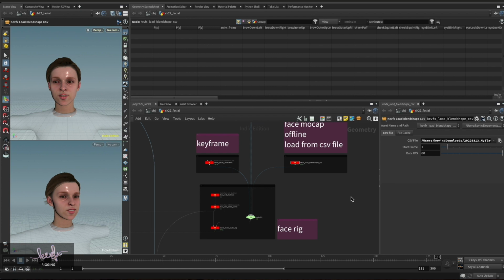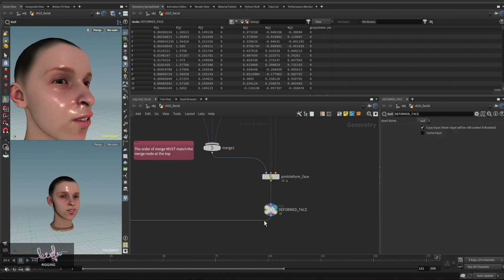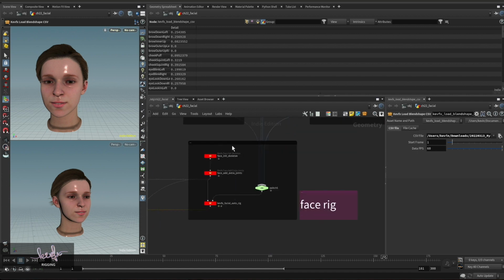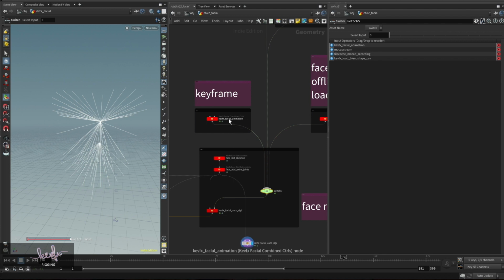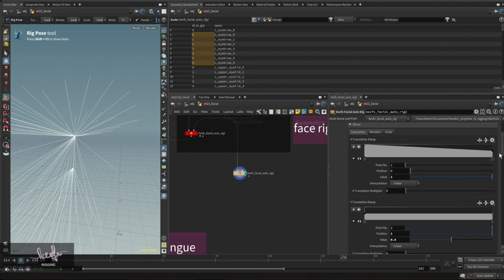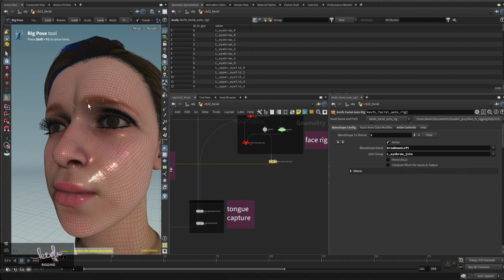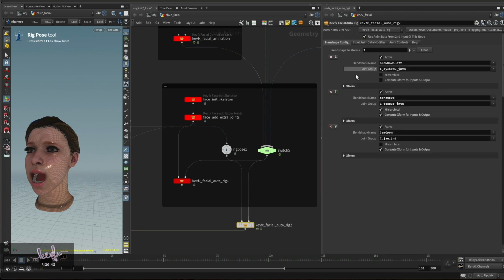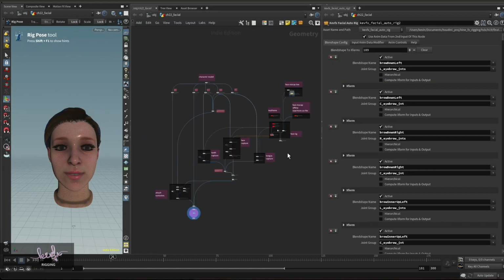KineFX Tutorial | How To Use Kevfx Facial Auto-Rig | H19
The tool is FREE for apprentice users now!

The facial auto-rig is joint-based, which means no blendshape modelling needed !!
Also the rig configuration can be easily applied to different characters because it is joint-based !
Example preset provided for easy start !

NOTE:
- It is based on KineFX of Houdini 19 !
- The term 'blendshape' used in the video means 'facial expression component'.
('blendshape' is used by the houdini mocap node, but for this tool, it means the individual facial expression component because the rig is joint based.)

00:00 Overall structure
06:47 The auto-rig node
07:05 Combined viewport controls
07:45 Facial mocap
09:05 Offline facial mocap
09:54 Offline facial mocap example
10:23 Initial skeleton
11:33 Add extra joints to init skeleton
11:58 Facial auto-rig node
13:13 Blendshape (facial expression component) setup
15:37 Use example preset as starting point
16:20 Start config from scratch
18:34 How translation xforms work
23:52 How rotate xforms work
24:40 How scale xforms work
25:08 How to use hierarchical and compute xform functions
26:03 Config tongue example
27:53 Further explain hierarchical and compute xform functions
28:11 Config jaw example
29:25 Explain again hierarchical and compute xform functions
30:01 Test the config with viewport ctrls
31:52 Input anim data modifier
34:16 Use the preset as starting point again
34:44 Capture layer paint